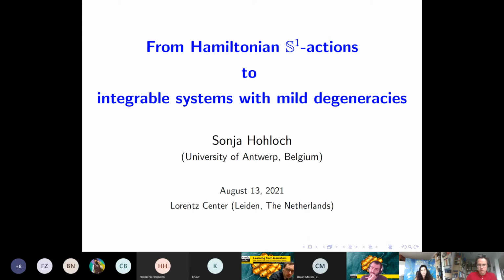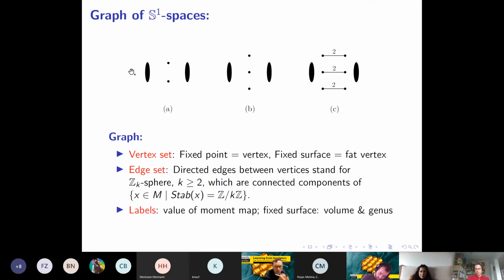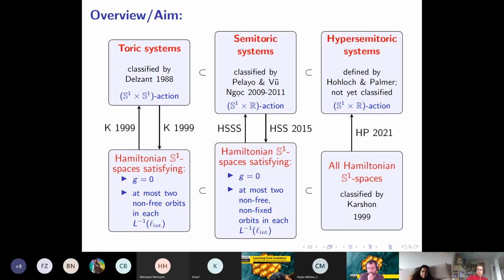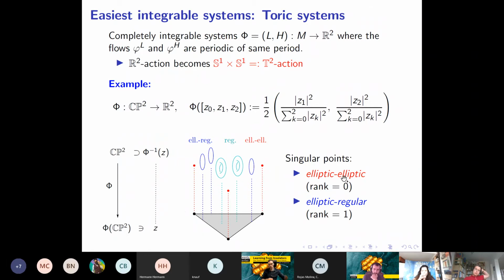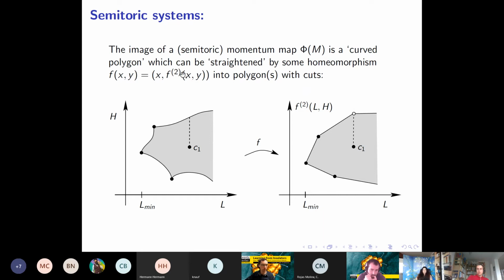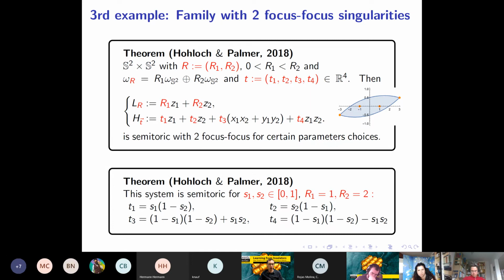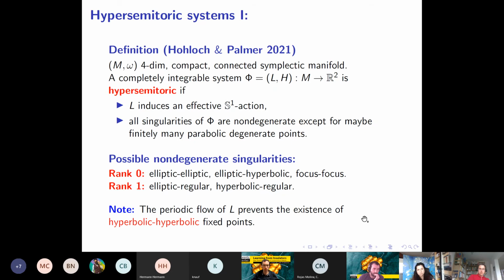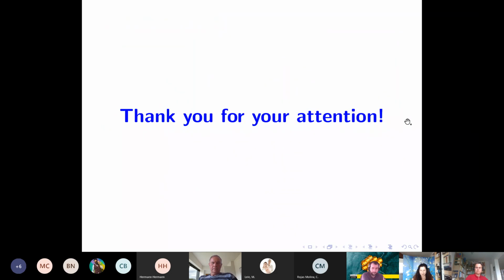Sonja Hohloch, From Hamiltonian S^1-actions to integrable systems with mild degeneracies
Sonja Hohloch, From Hamiltonian $$\mathbb S^1$$-actions to integrable systems with mild degeneracies

Abstract:
Let $$(M, \omega)$$ be a 4-dimensional compact symplectic manifold and assume that the Hamiltonian $$L: M \to \mathbb R$$ induces an effective Hamiltonian $$\mathbb S^1$$-action on $$(M, \omega)$$. Such a triple $$(M, \omega, L)$$ was called a {\em Hamiltonian $$\mathbb S^1$$-space} by Karshon who classified these spaces by means of labeled directed graphs. Karshon also showed that some $$\mathbb S^1$$-actions can be extended to a Hamiltonian $$\mathbb S^1 \times \mathbb S^1$$-action on $$(M, \omega)$$ induced by a smooth integrable `toric' system $$(L, T): (M, \omega) \to \mathbb R^2$$ and she gave the precise conditions under which this is possible.
Thus, if one wants to extend a larger class of Hamiltonian $$\mathbb S^1$$-spaces to an integrable system one needs to admit a larger class than toric systems as target.
Hohloch $$\&$$ Sabatini $$\&$$ Sepe $$\&$$ Symington's work in progress removes part of Karshon's conditions and then they can extend to so-called {\em semitoric integrable systems} $$(L, S): (M, \omega) \to \mathbb R^2$$ which are, roughly, integrable systems that only allow elliptic-regular, elliptic-elliptic, and/or focus-focus points as singularities. These systems induce in fact an $$\mathbb S^1 \times \mathbb R$$-action on $$M$$, thus the name.
The aim of this talk is the class of so-called {\em hypersemitoric integrable systems} (see the joint work Hohloch $$\&$$ Palmer available at {\em arXiv:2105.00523}), which is the `easiest, smallest, and most reasonable' set of smooth integrable systems $$(L, H): (M, \omega) \to \mathbb R^2$$ to which {\em all} Hamiltonian $$\mathbb S^1$$-spaces $$(M, \omega, L)$$ can be extended. These systems induce an $$\mathbb S^1 \times \mathbb R$$-action on $$M$$ and the {\em nondegenerate} singularities of $$(L,H)$$ may have components of regular, elliptic, focus-focus, and/or hyperbolic type, thus the name. The occurrence of (finitely many) degenerate singular points cannot always be avoided, but there is a certain choice of what kind of degeneracies one wants to admit in the extension. Since parabolic (`cuspidal') points are a very natural class of degenerate points we opted to admit this type of degeneracies.
Eventually, we will outline the construction of extending a Hamiltonian $$\mathbb S^1$$-space to a hypersemitoric system by means of an example.

Recording of the workshop "Learning from Insulators: New Trends in the Study of Conductivity of Metals". For additional material and information, please consult the workshop